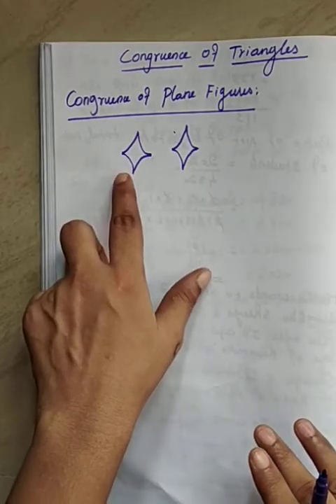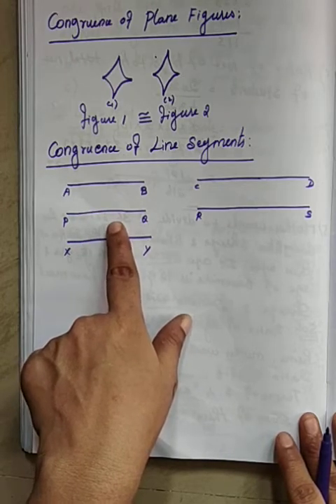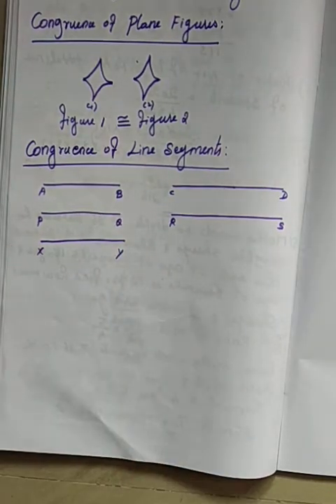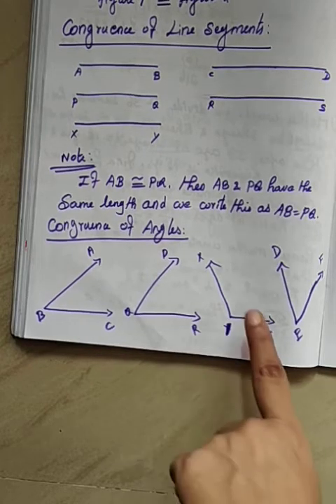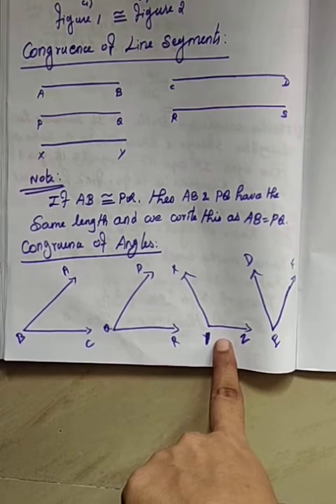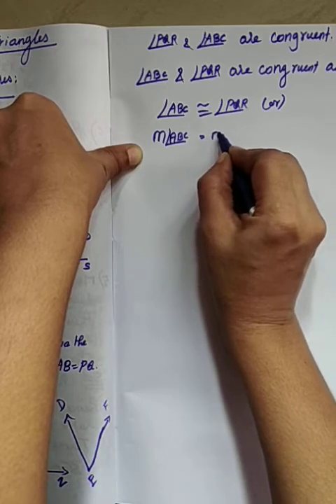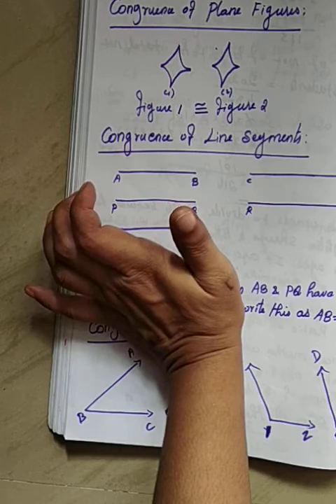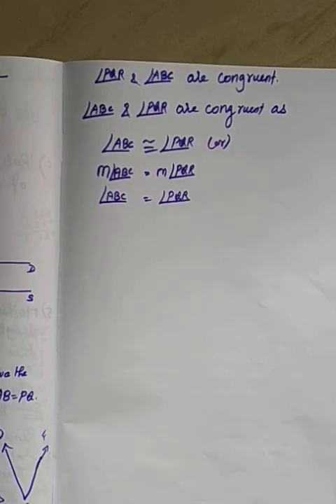Sri Jayendra CBSE - 7th Maths - Congruence Of Triangles - Part 1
7th Std. Maths - Congruence Of Triangles - Part 1